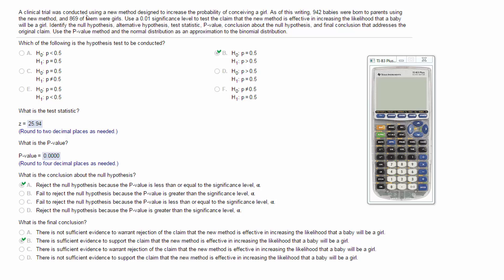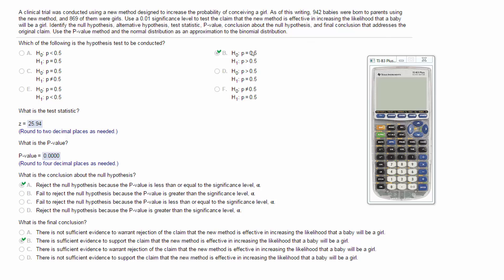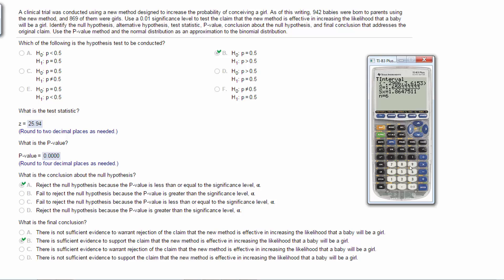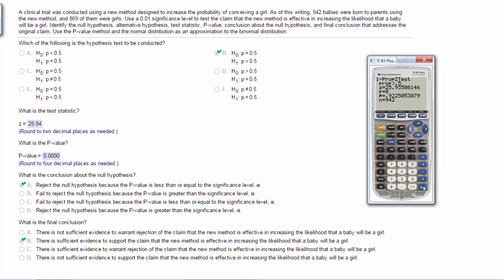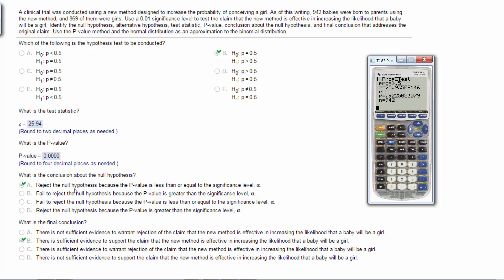FSCJ Test #2 Review Test Claims about a proportion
Test Claims about a proportion